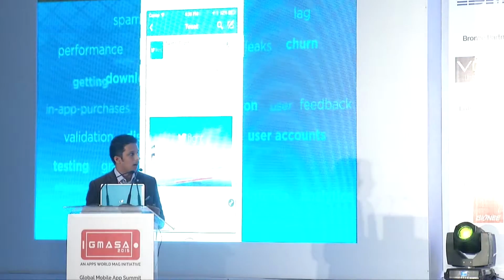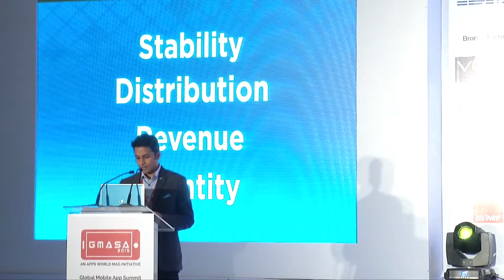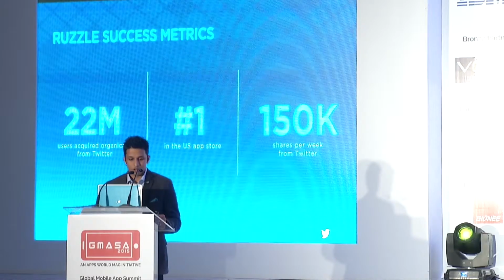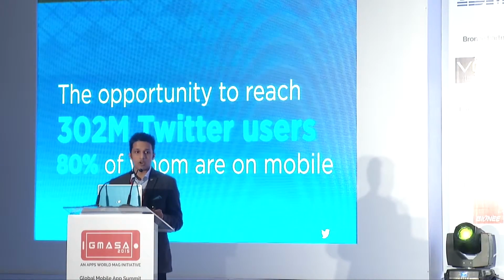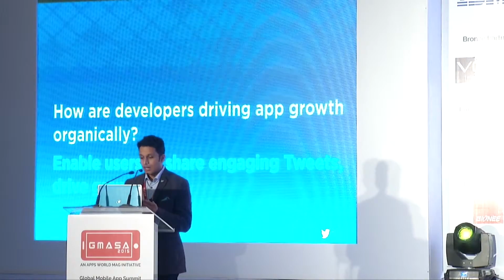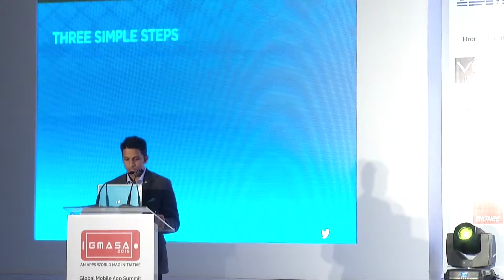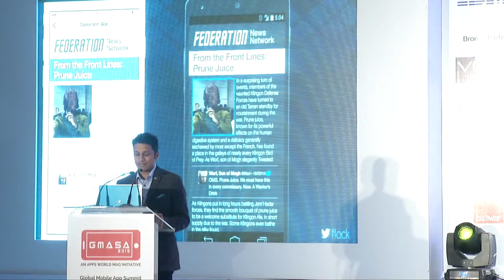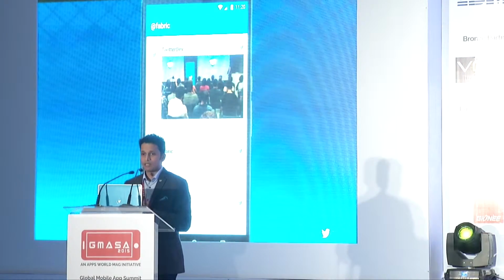GMASA2015: How Twitter’s tools for App Development can help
Keynote speech from Ravi Bhaskaran, Head - Business Development, India/South Asia, Twitter